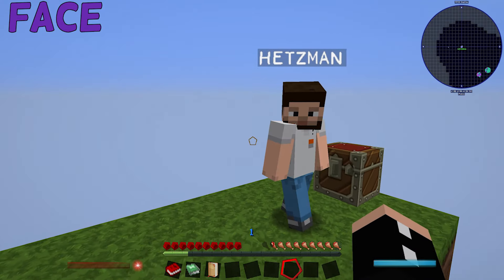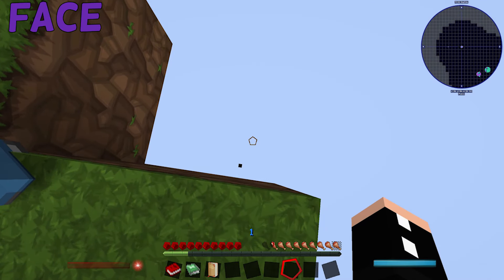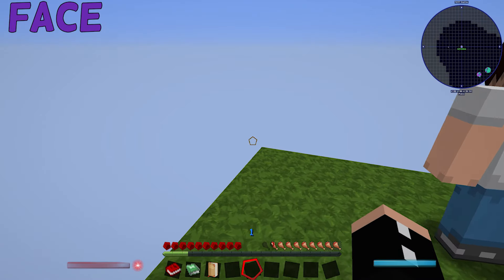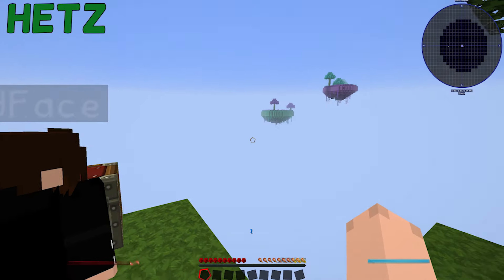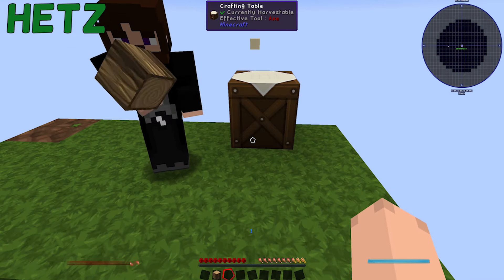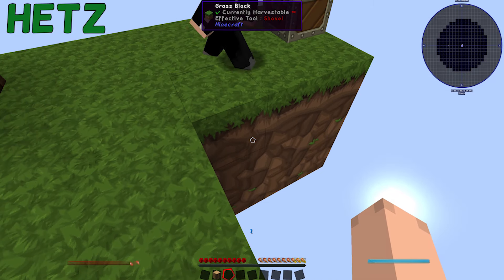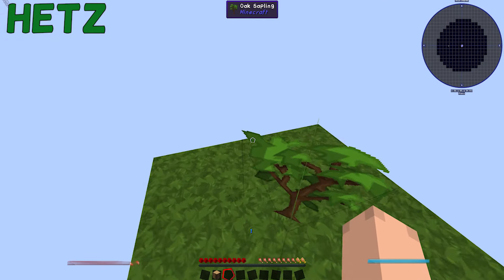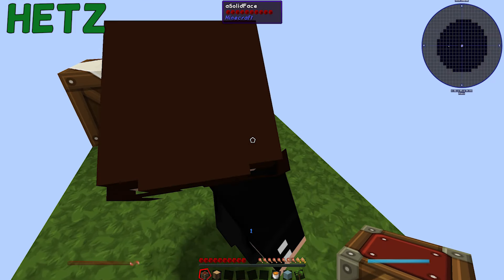Modded SkyBlocks - Part 1 - Return to Minecraft!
Modded SkyBlock Adventure using our own custom modpack! Trust me it's a good time!

Facebook: May or May not be Coming Soon